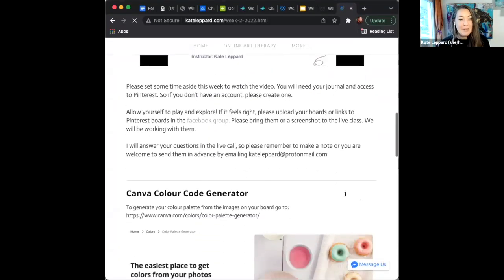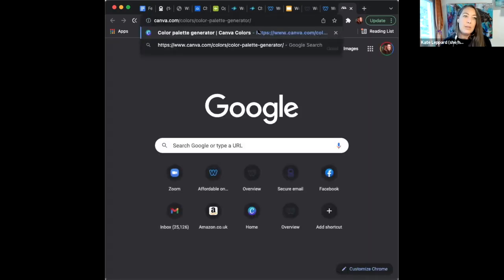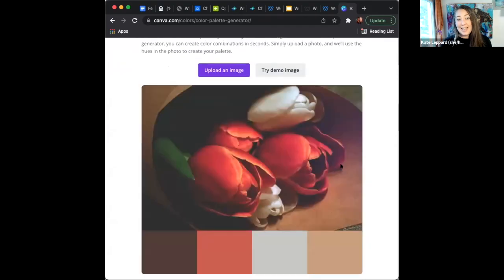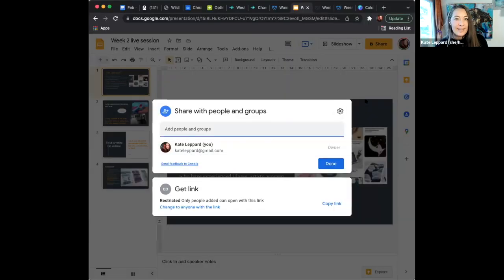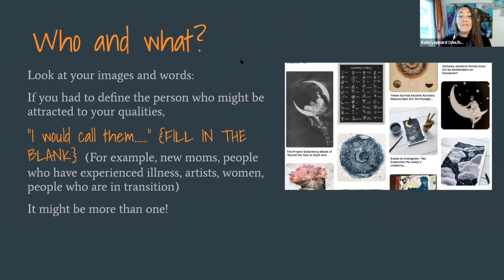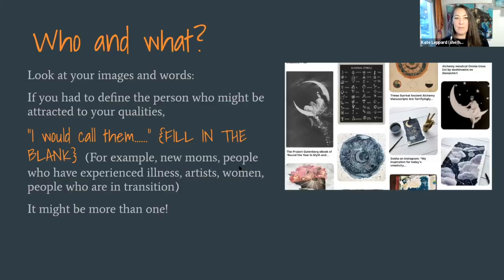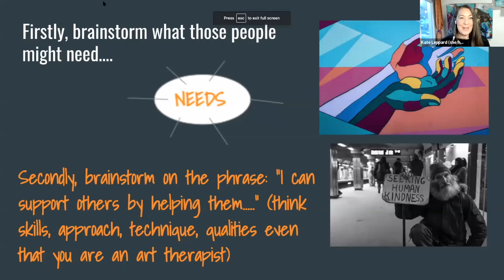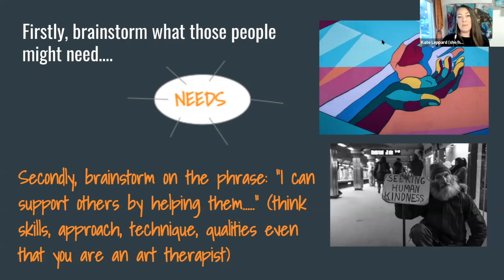W2 What Insights Our Boards Can Give Us